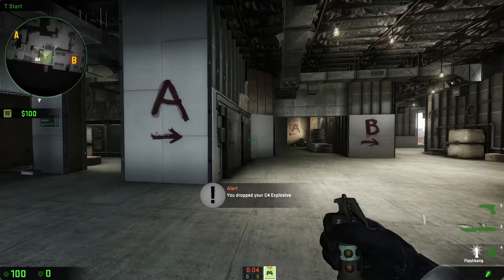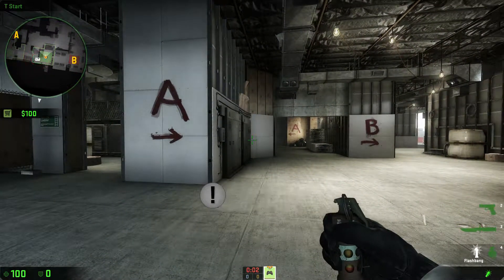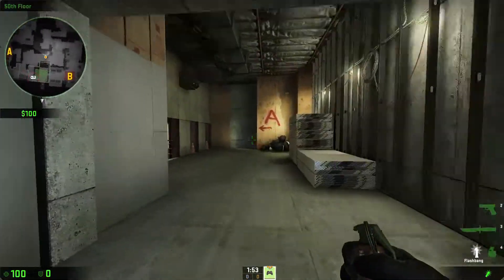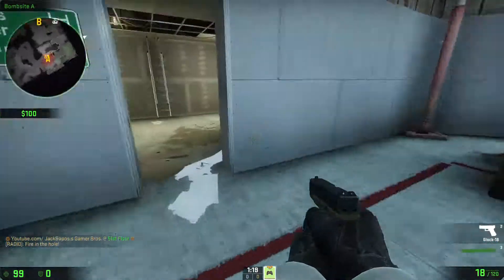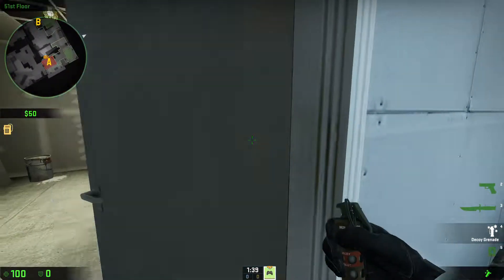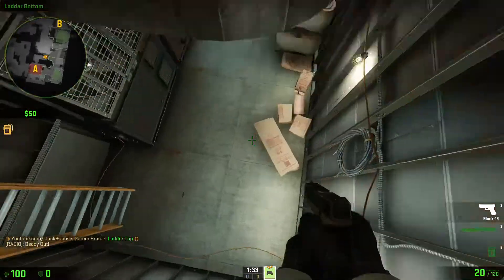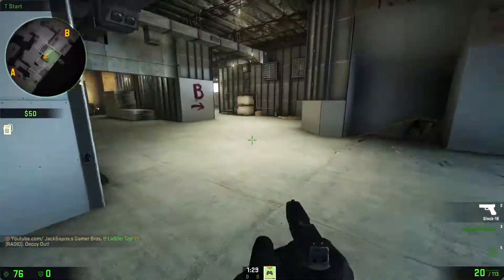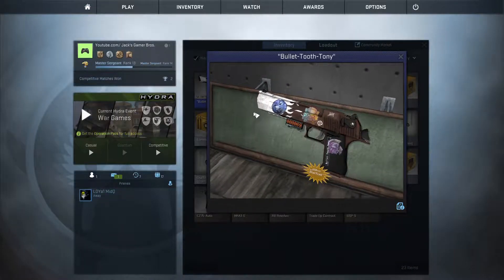Vertigo Grenades Tutorial! (CS:GO)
These 3 grenade throws on Vertigo REALLY helped me when I was getting destruyed...   Let me know if the helped you!!